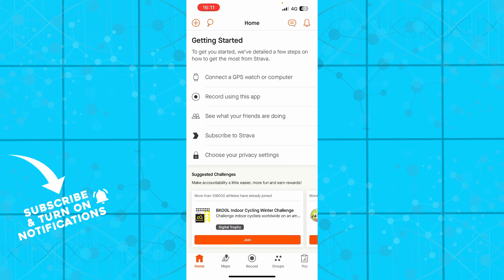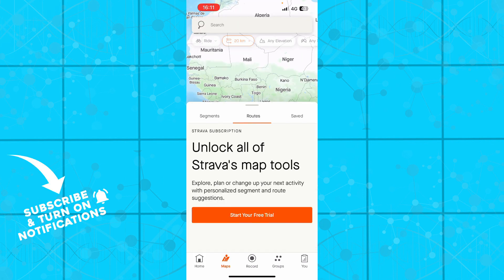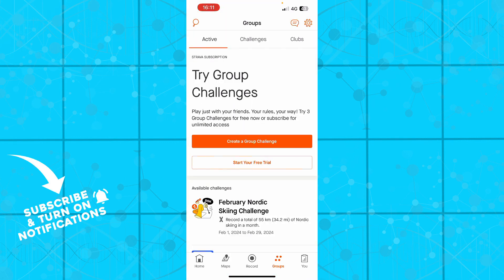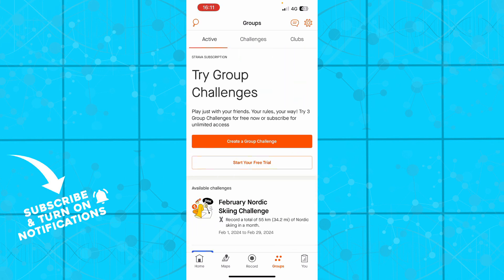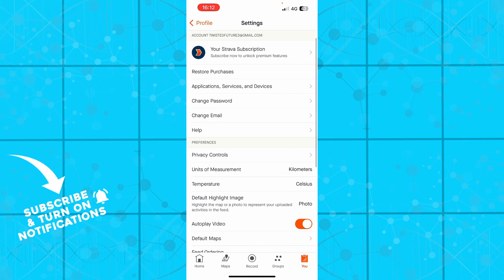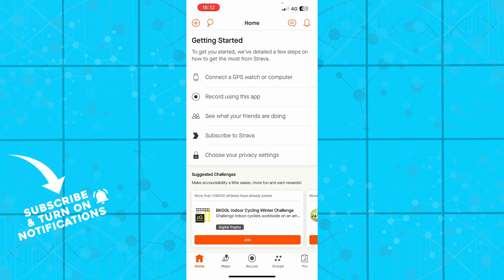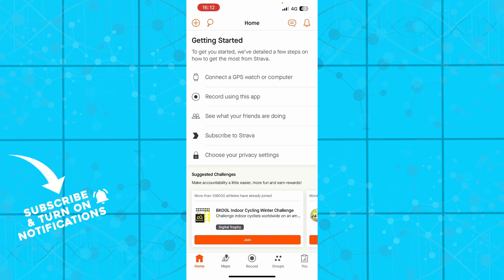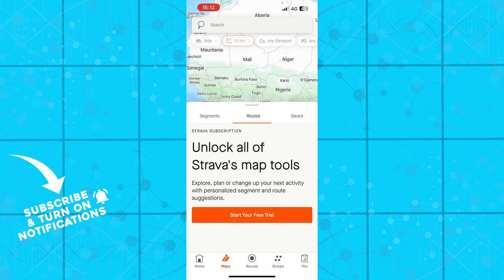How To Link Strava With Google Maps (Quick Tutorial)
In this video I will show you How To Link Strava With Google Maps. It would be good if you watch the video until the end so that you don't miss important steps.